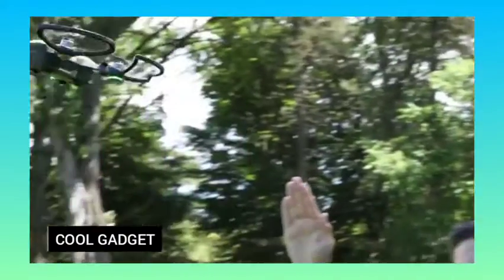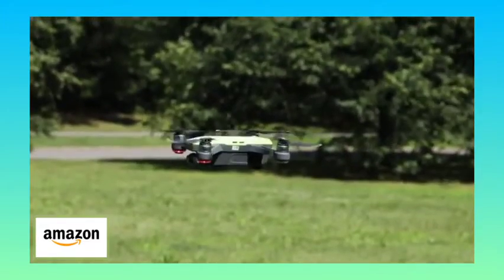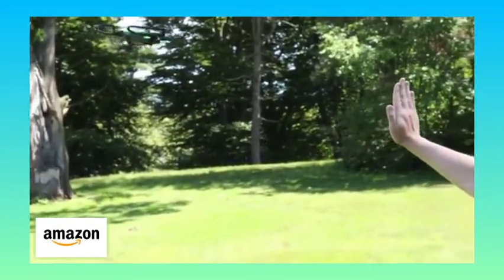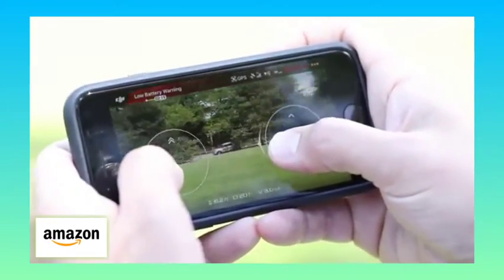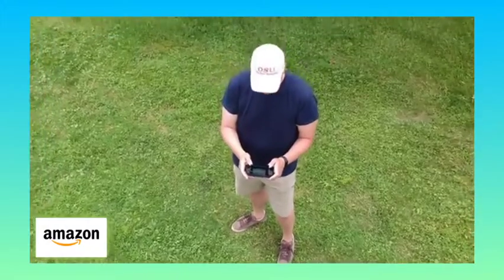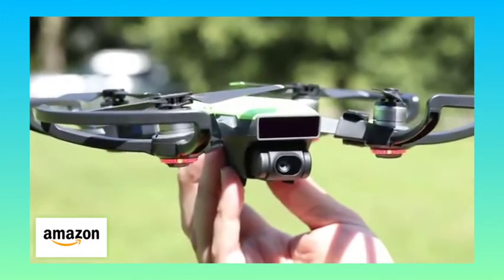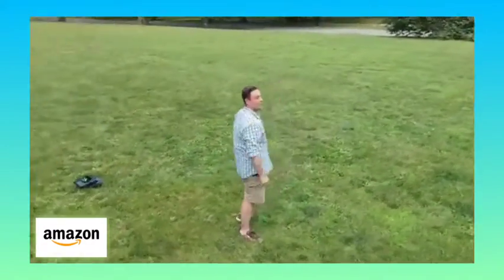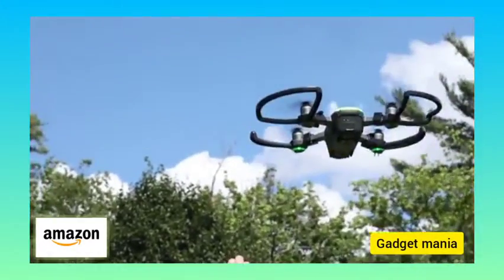8 AWESOME GADGETS YOU REALLY NEED TO SEE | Gadgets under Rs100, Rs200, Rs500 and Rs1000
Topics- 8 AWESOME GADGETS YOU REALLY NEED TO SEE | Gadgets under Rs100, Rs200, Rs500 and Rs1000 and Rs10,000, Gadgets Under Rs100, Rs200, Rs500, Rs1000, Rs 10k, Banggood, Snapdeal, Flipkart, Aliexpress, Amazon India and Amazon US | Electronics Gadgets | UNIQUE | NEW TECH GADGETS | Flipkart | Online Shopping | Useful inventions that you should know about. Gadgets that are worth buying. Useful Gadgets for Your Everyday Life Under Rs 100, Rs 200, Rs 500, Rs 1000 Buy On Amazon

4. Parrot Mambo

5. Gaming Headset

6. Sphero Lightning McQueen